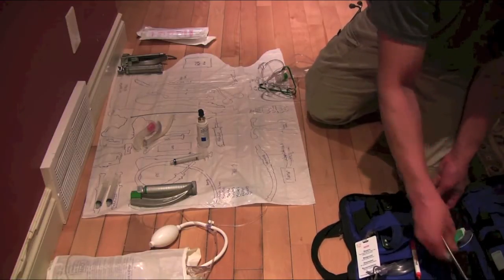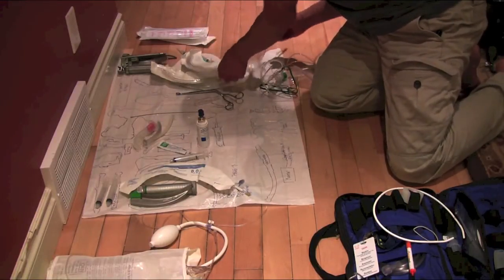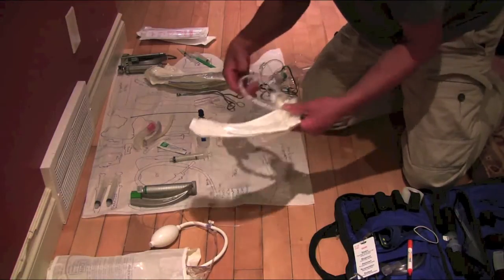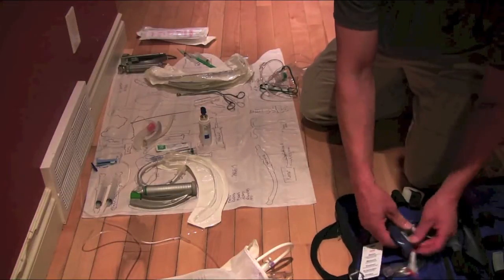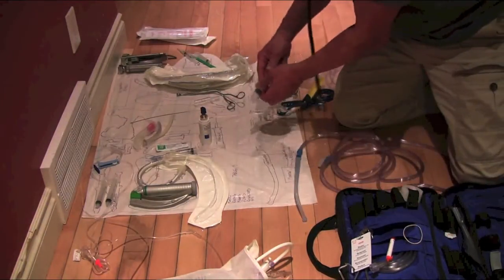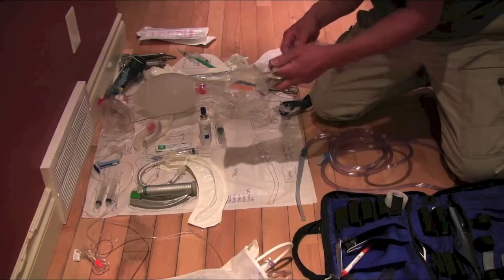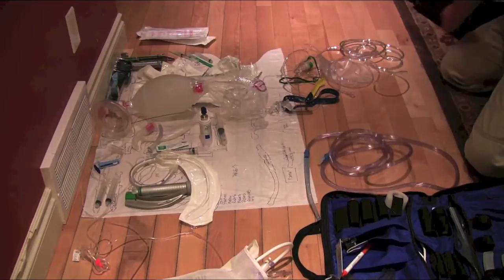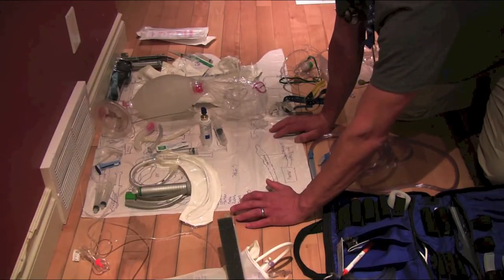Kit Dump Sheet Setup v3 test2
This is version 3 with the second trial at assembling the equipment necessary for safe advanced airway management in the prehospital and retrieval medicine environment. Video by Yen Chow @TBayEDguy of and PHARM